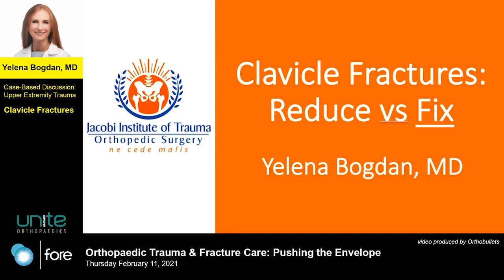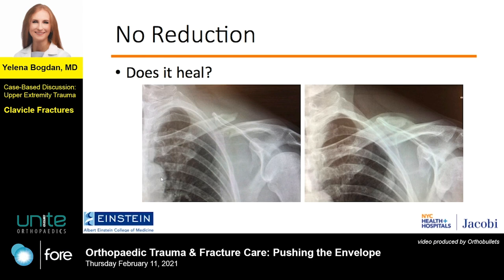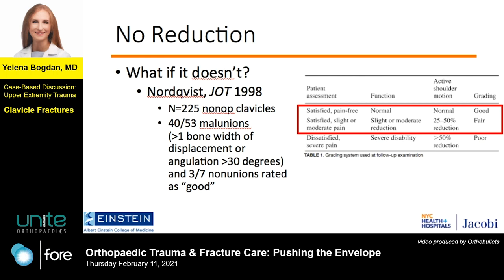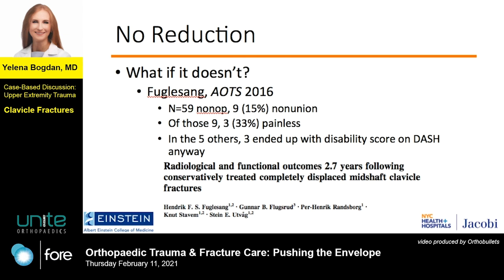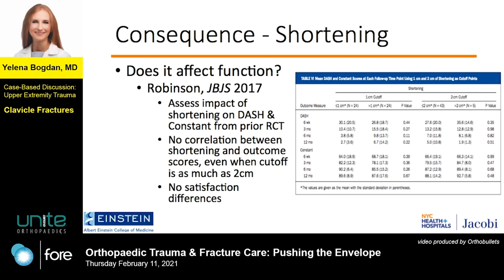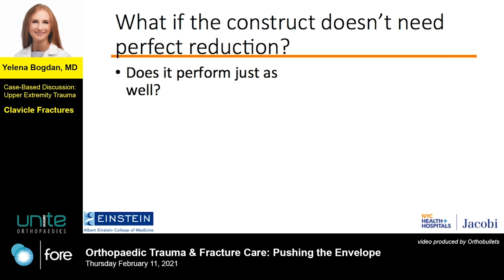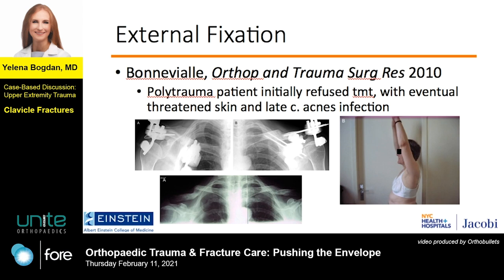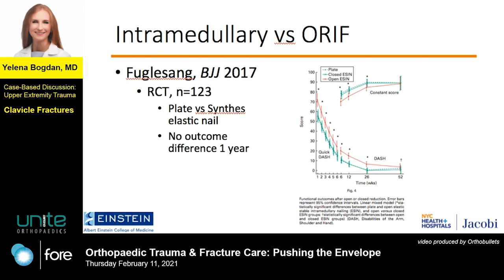Clavicle Fractures - Yelena Bogdan, MD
If you'd like to learn more about Midshaft Clavicle Fracture, click here to view the topic on Orthobullets